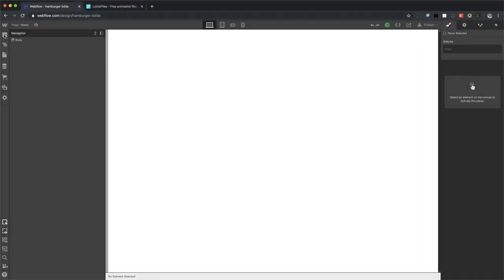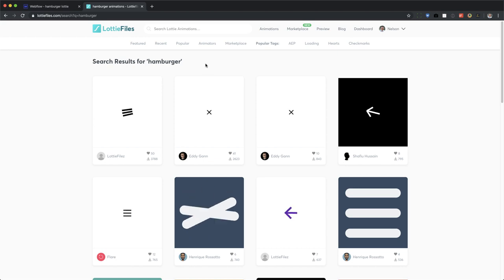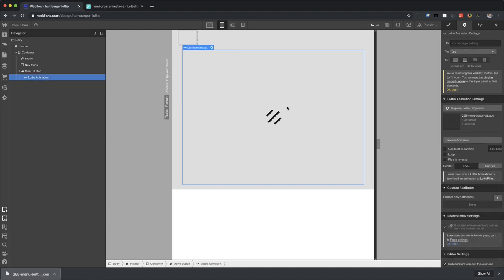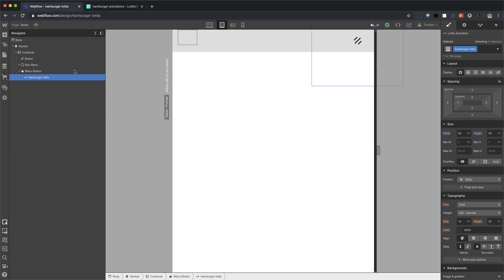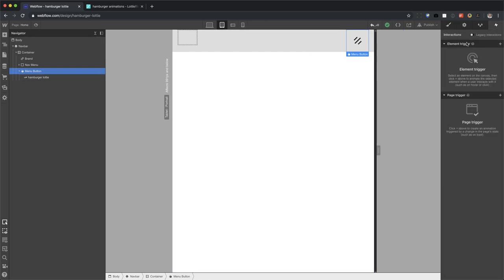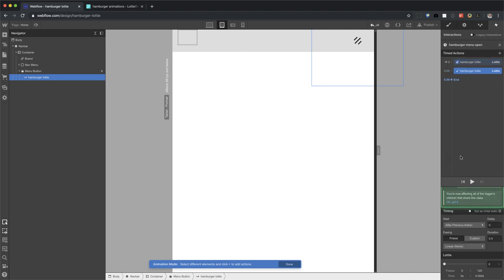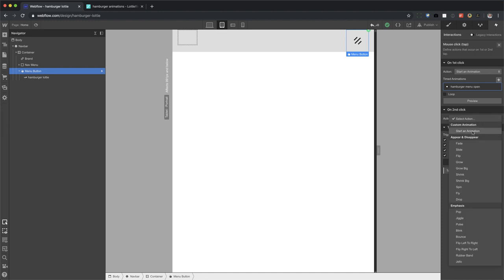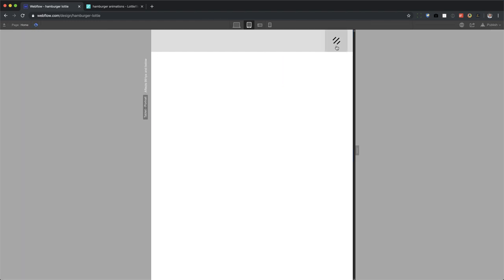How to Webflow: Replacing the hamburger menu icon with a Lottie animation - Tutorial (2019)